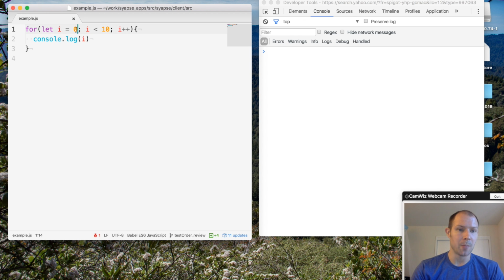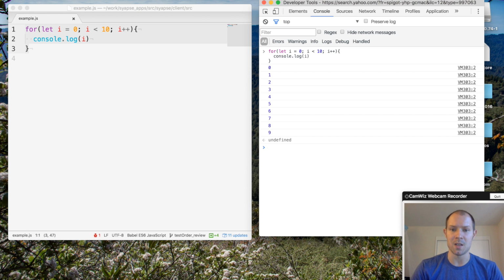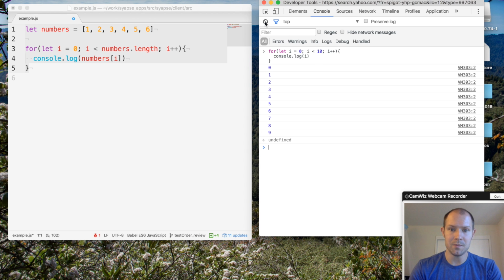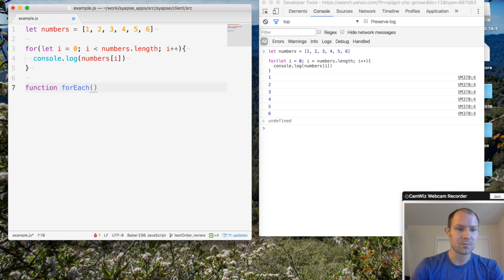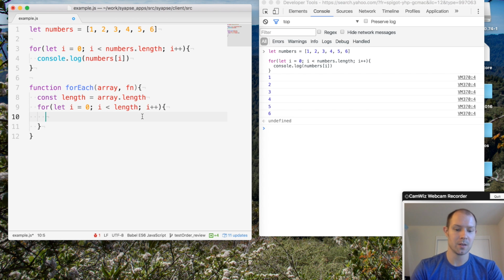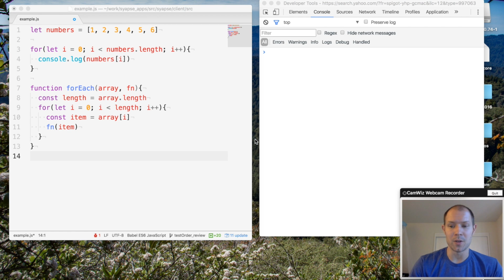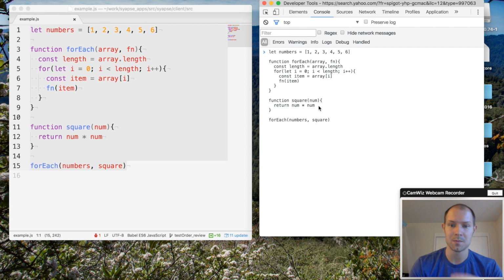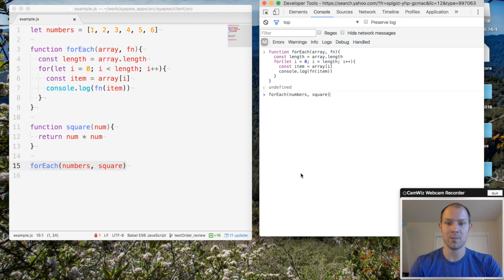JS Fundamentals: forEach, Map and Filter Part I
The first video of this series goes over the basic for loop and how it can be used to make the forEach function.